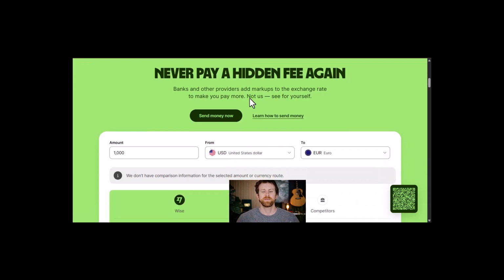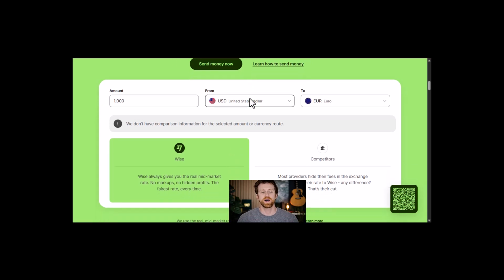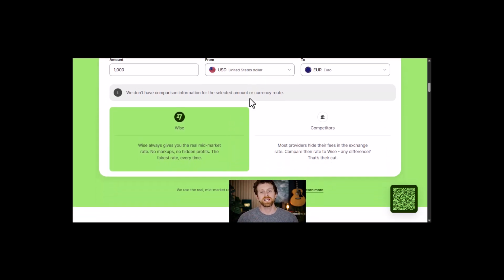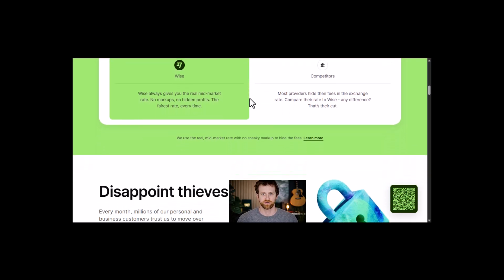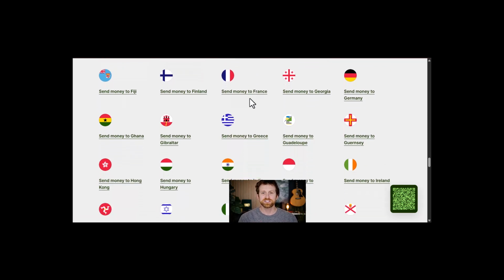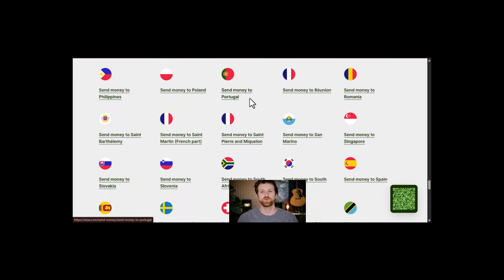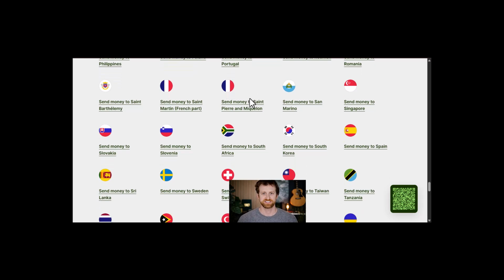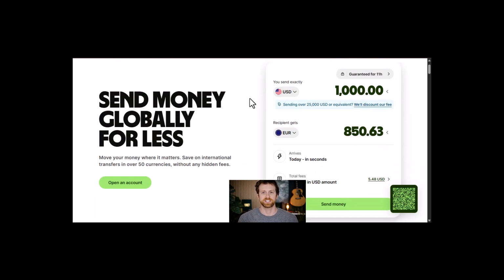Can Wise receive money in USD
Discover whether Wise can receive money in USD and how to set it up step by step. In this video, I explain how Wise works for receiving U.S. dollars, what account details you need, possible fees, eligibility requirements, and important things to know before using Wise for international transfers. If you’re freelancing, running an online business, or getting paid from abroad, this guide will help you understand how to receive USD through Wise easily.

Watch till the end for tips to avoid common mistakes and maximize your transfers.

Topics Covered:

Can Wise receive USD?
How to get USD account details on Wise
Fees for receiving money
Countries supported
Common issues and limitations